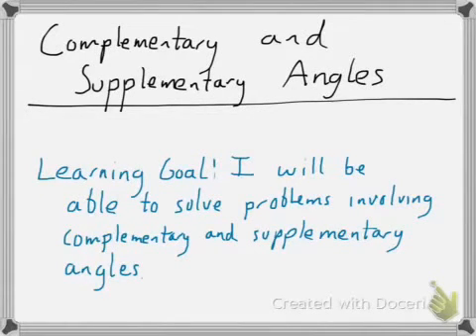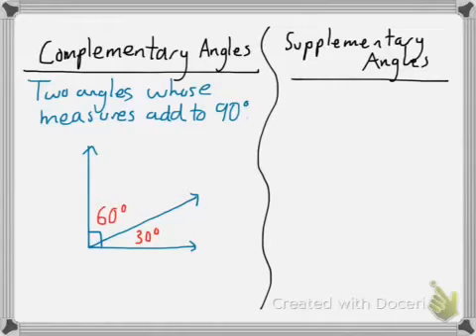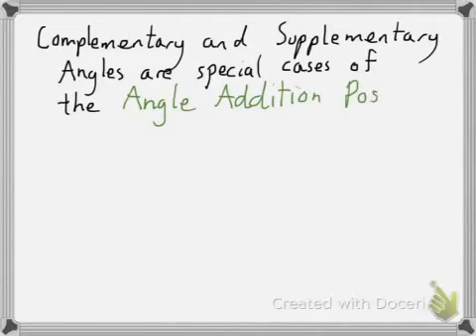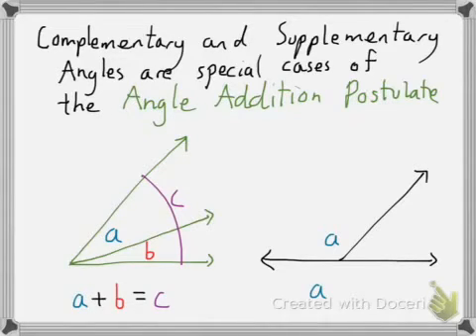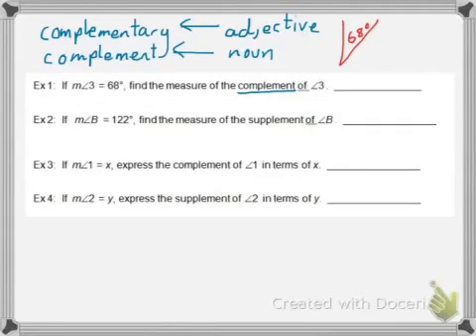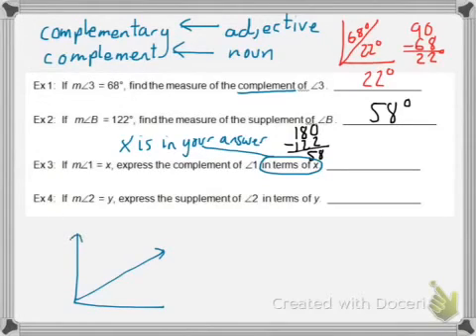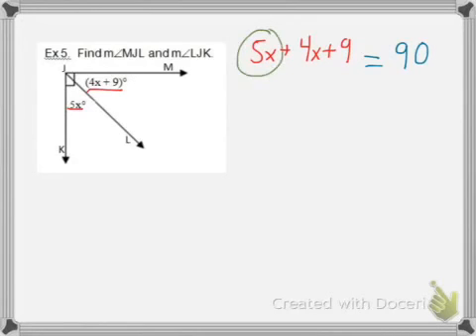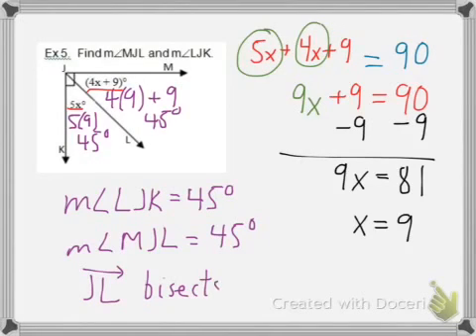Geometry Video 1-4: Complementary and Supplementary Angles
Watch by Tues 9/4/18.